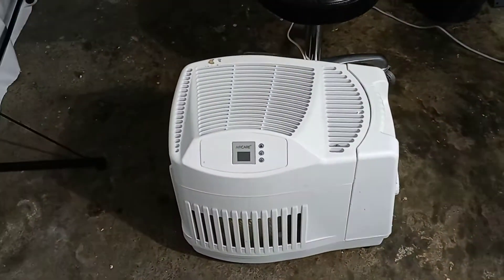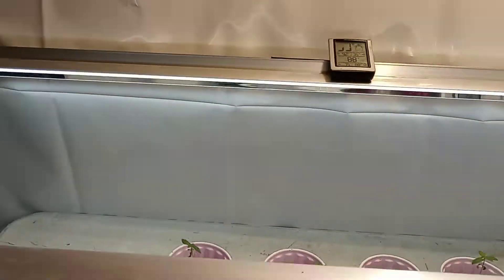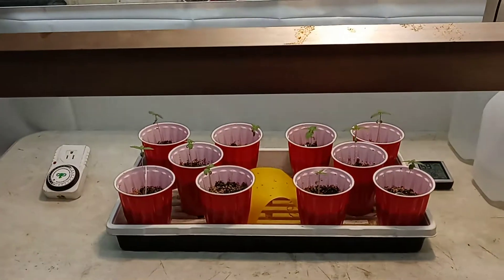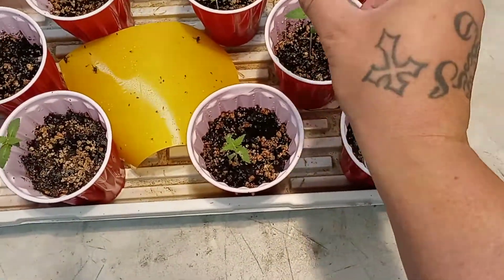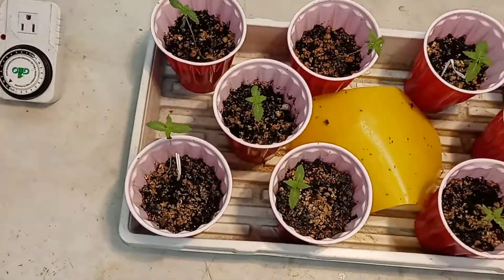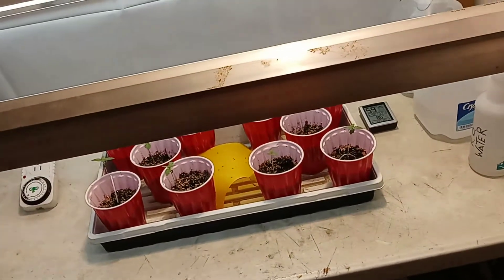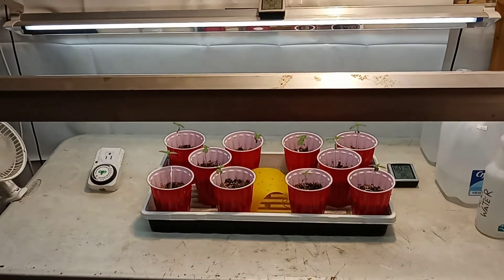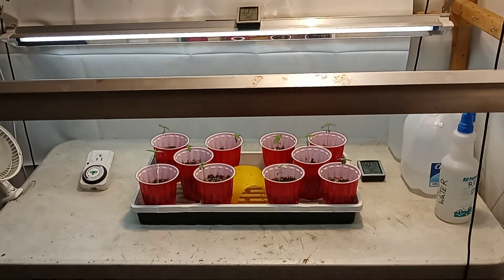Blue Dream: controlled environment